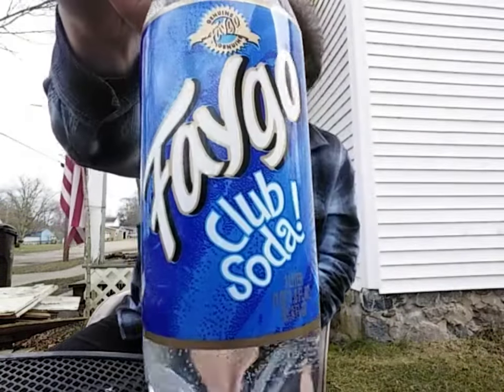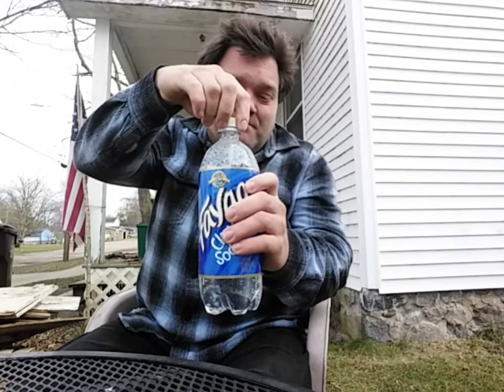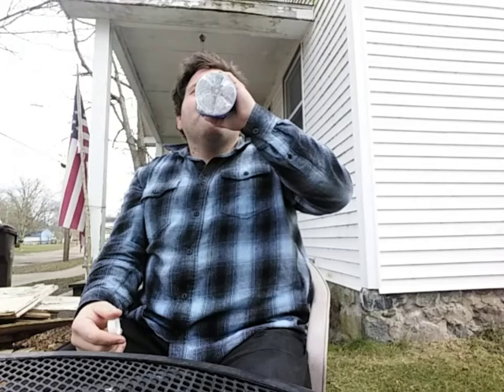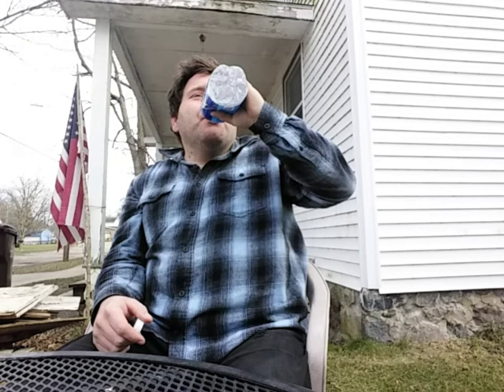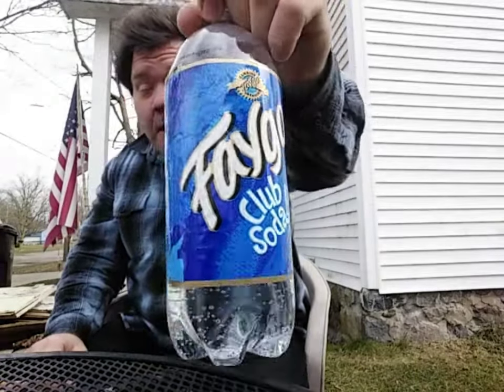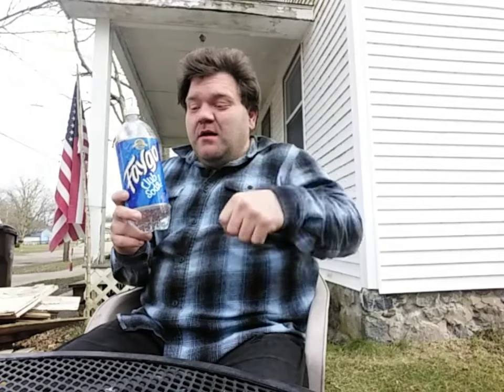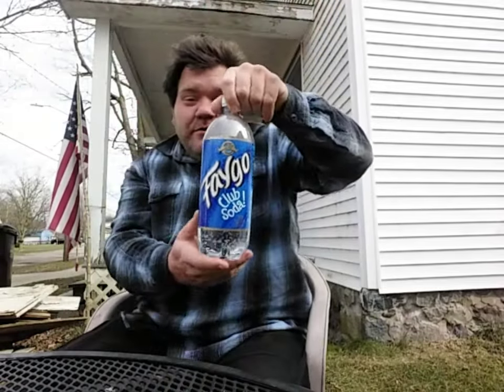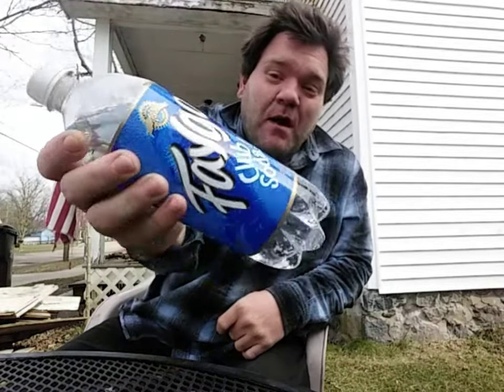Tasting Faygo Club Soda Pop Product review.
In this video I'll be taste testing the Faygo Club soda  Pop and giving my thoughts on it.